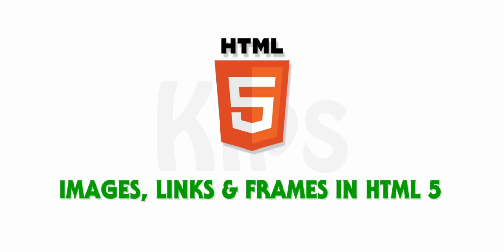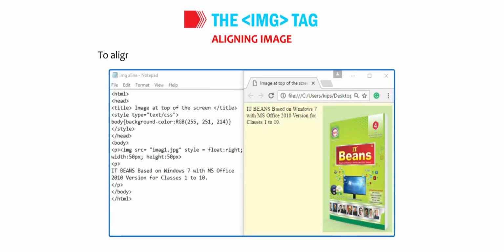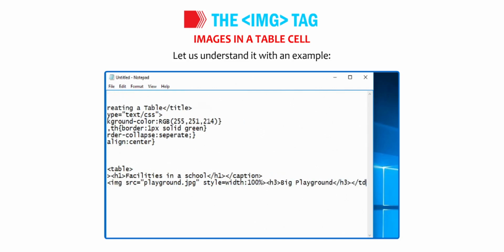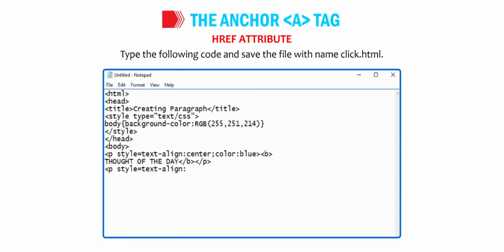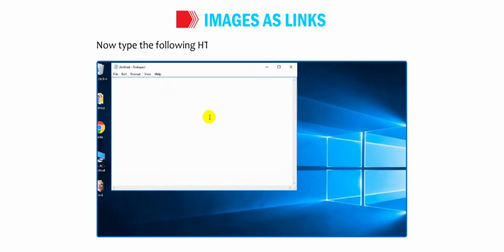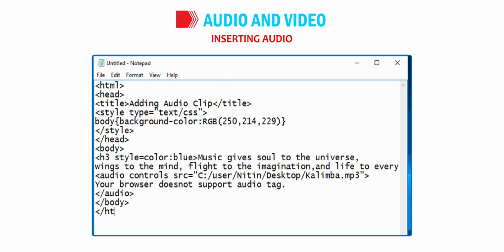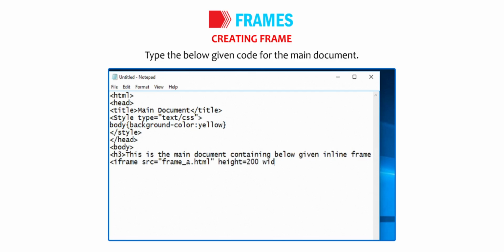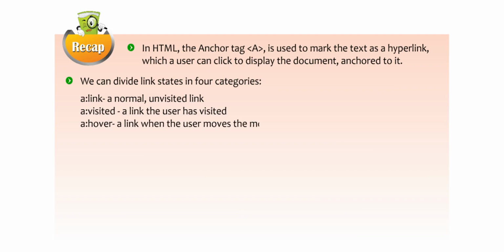Class 8 Chapter 7 - Images, Links and Frames in HTML 5 | CBSE based | NCERT Images, Links and Frames